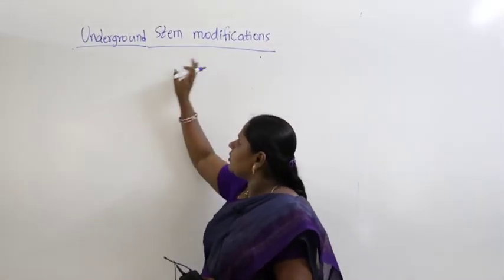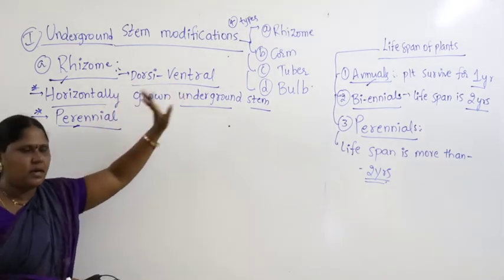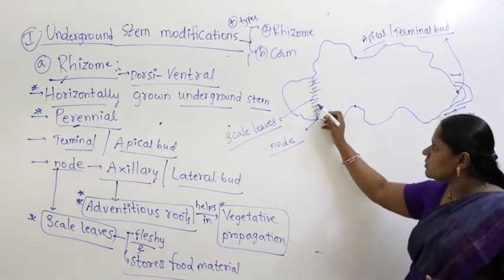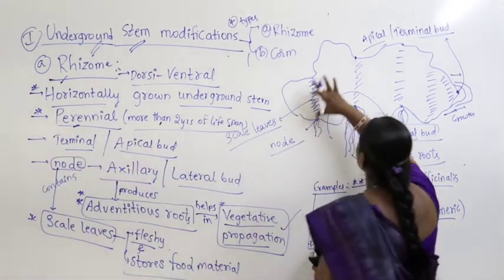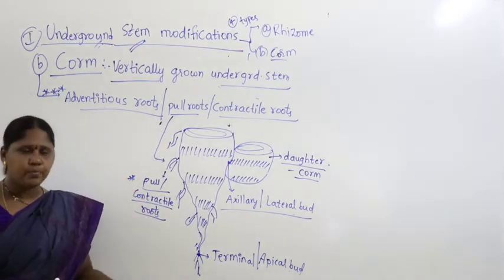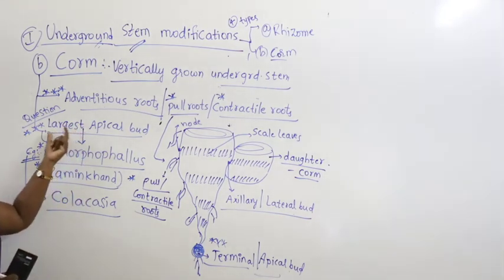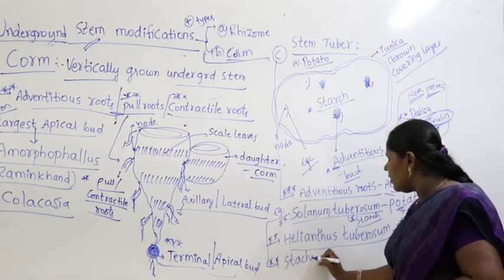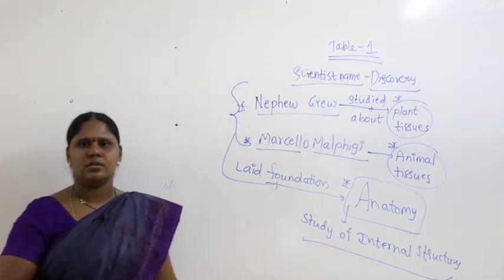NSR IMPULSE VIDEO jr botany#L10